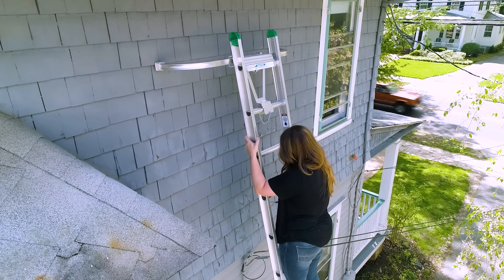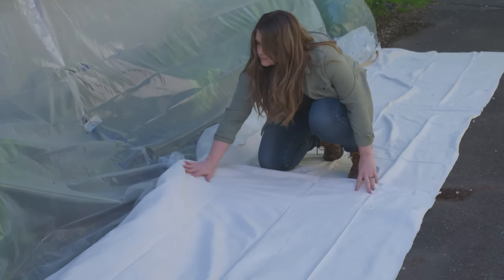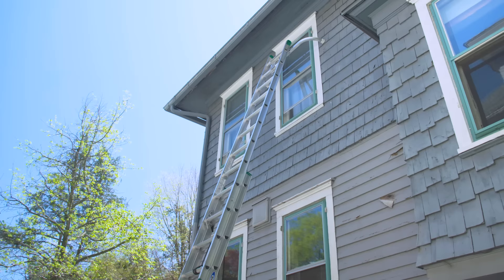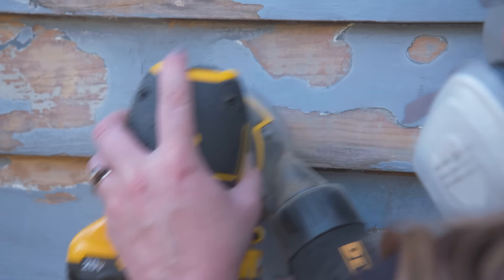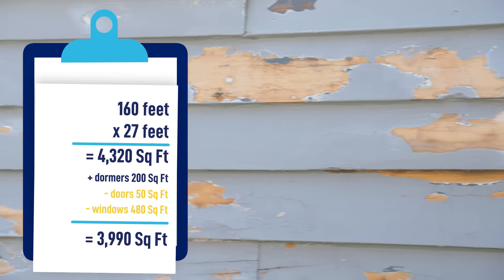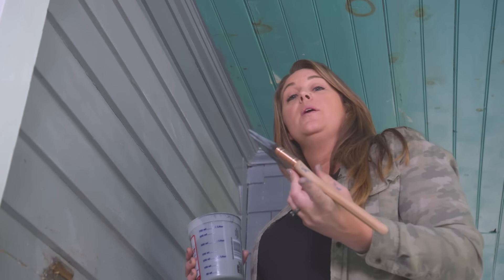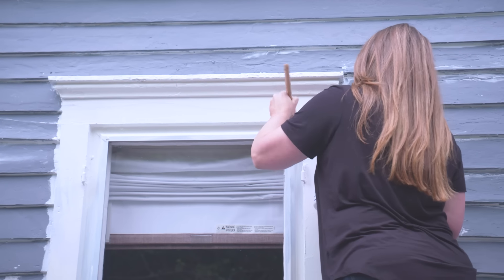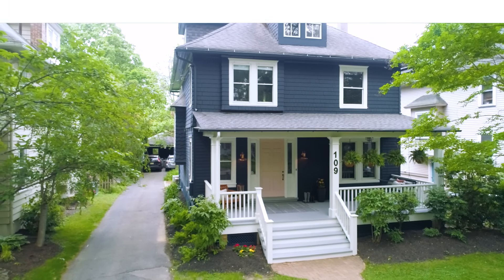How to Paint a House | DIY Exterior Painting Tips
Painting the exterior of your house is a big job, but if done right, it'll give a major boost to your curb appeal & add tremendous value to your home. Monica from The Weekender walks through each step of this project from start to beautiful finish.

Colors:
Siding - "Chimney Smoke" (Valspar 4010-1)
Trim - "String of Pearls" (Valspar CI198)
Door - "Cashmere Pink" (Valspar CI119)
Ceiling - "Stone Mason Gray" (Valspar 4008-1)